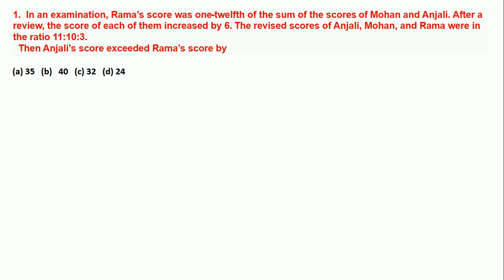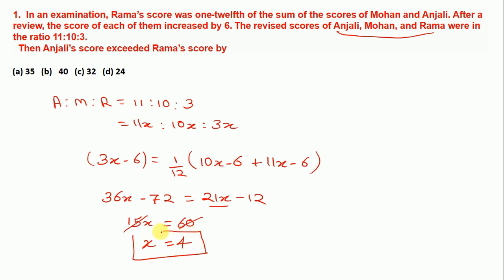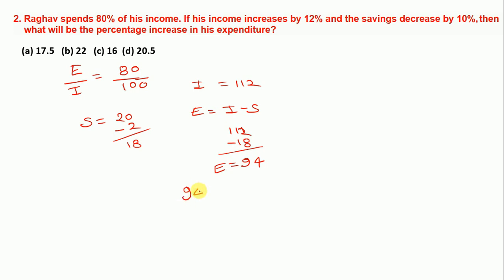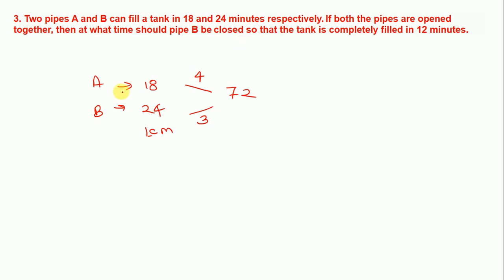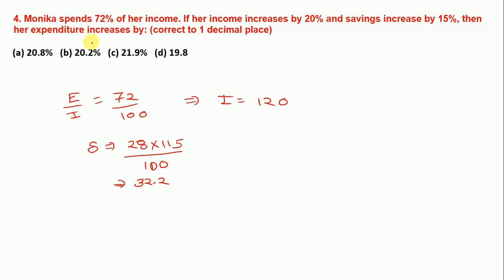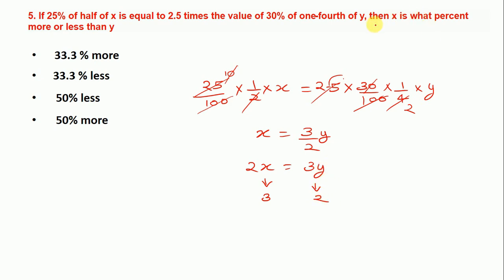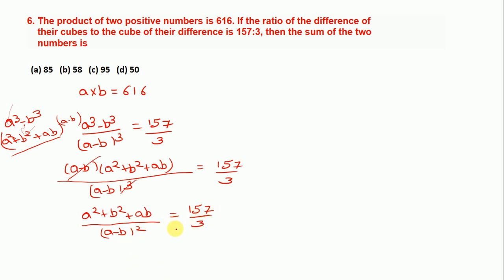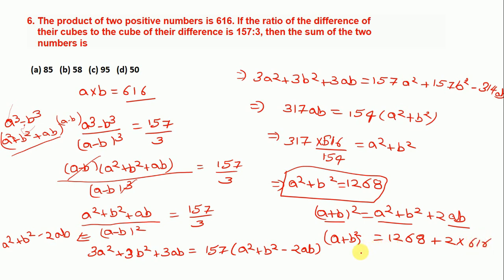Important Aptitude Questions for DCA Sep 2021 | DCA 2021 preparation | Part 02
Important Aptitude Questions for DCA Sep 2021
DCA 2021 preparation
elevate wings 1
dca elevate wing 1
numerical ability questions for dca 2021